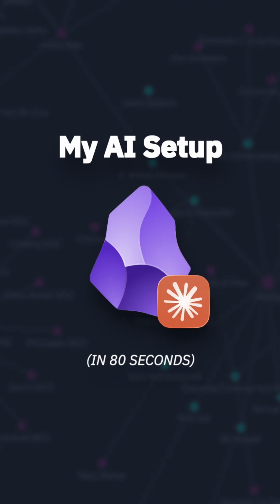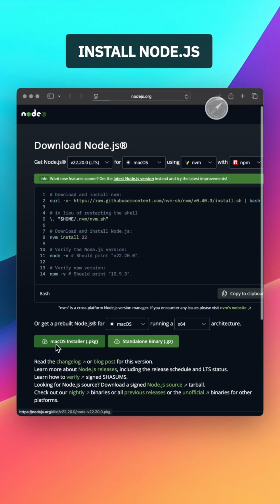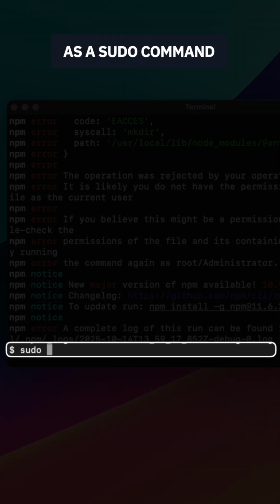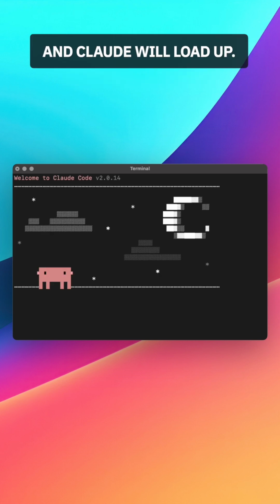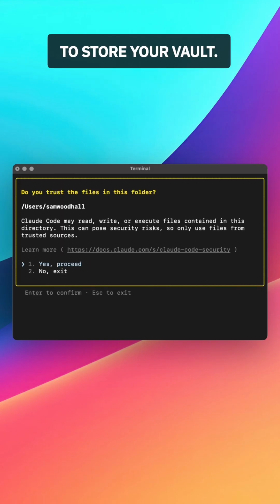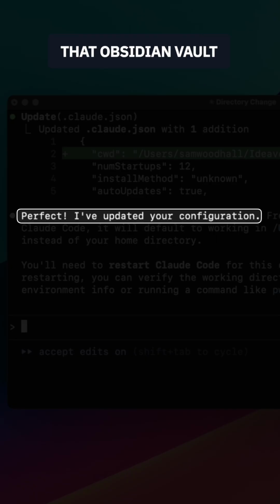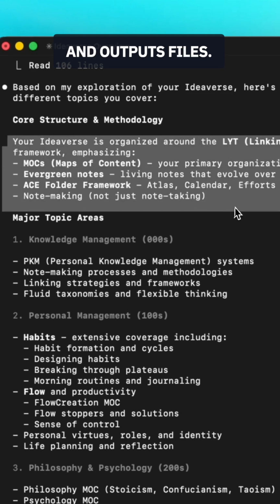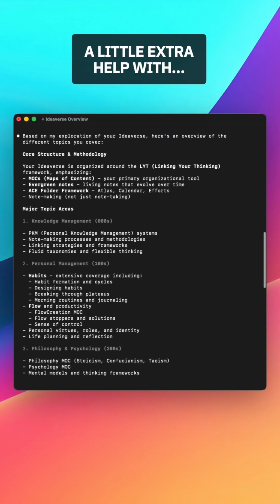How to get AI in Obsidian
This is how I integrate AI into my Obsidian workflow safely and effectively. In 2025